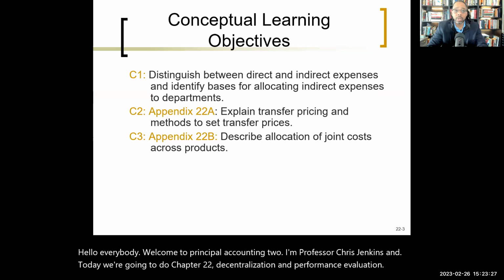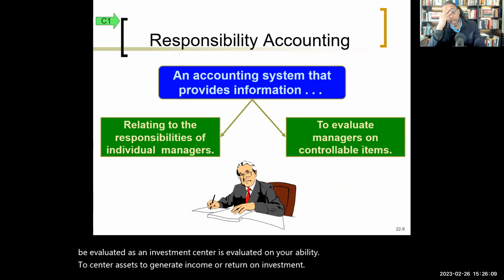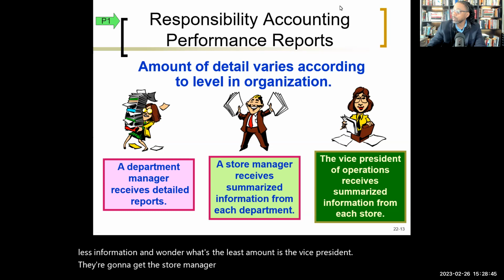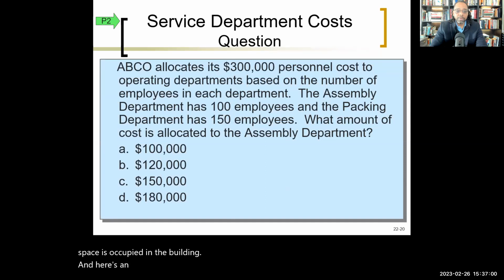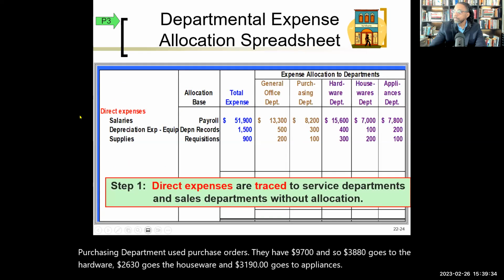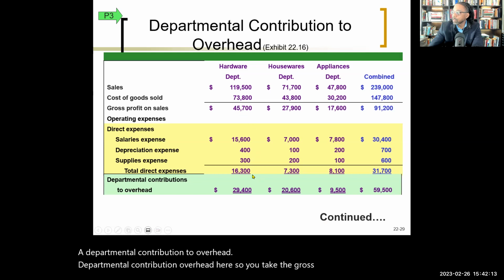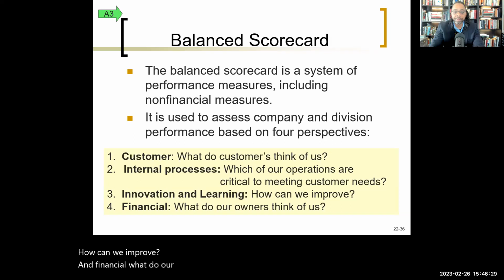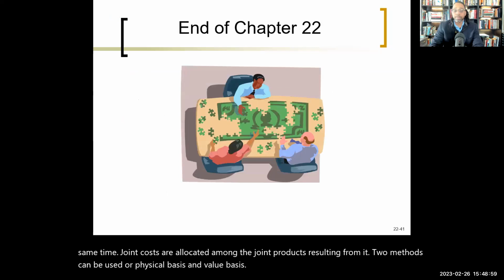Chapter 22 Lecture Real